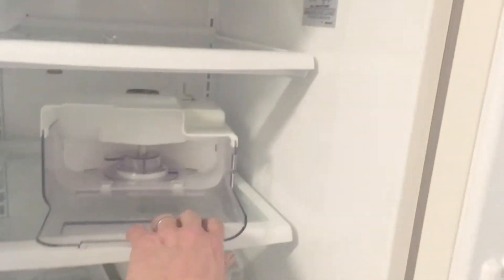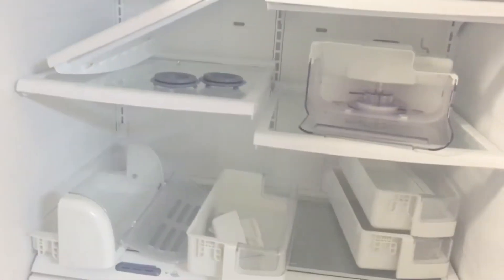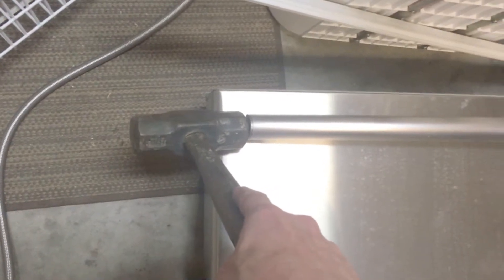Andy’s DIY: LG/Kenmore Elite lower freezer handle removal/replacement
How to remove a lower horizontal freezer handle.  This models handle slides off.  Other models have an a screw that secures the handle.